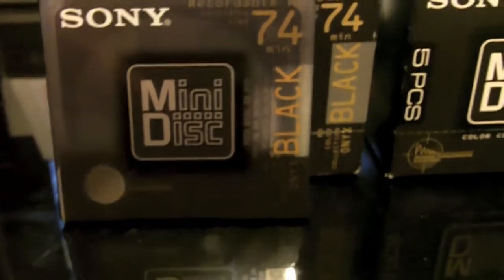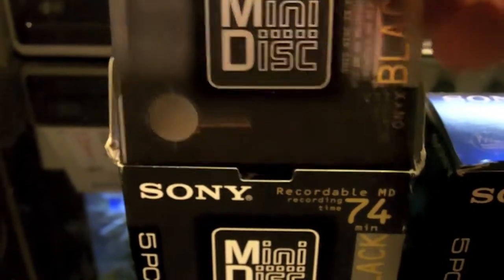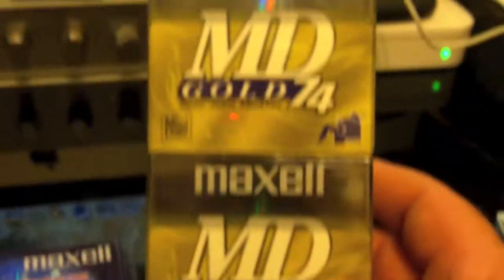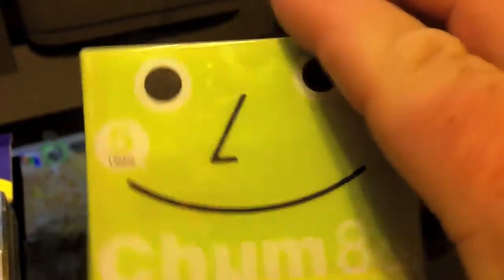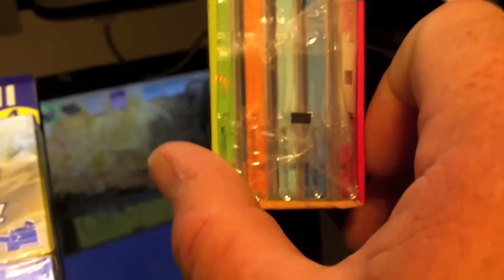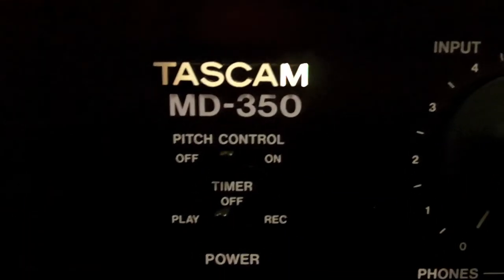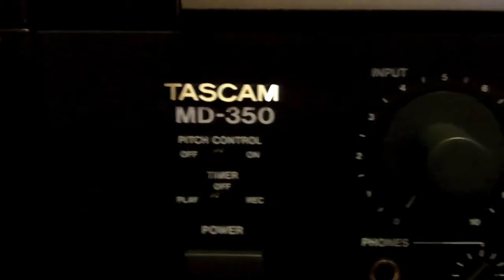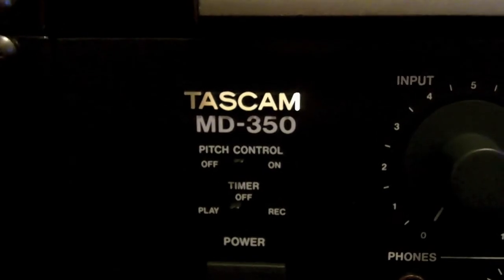Mini Disc & Tascam MD-350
Got some Minidisc from ebay and a new Tascam MD Deck from Sam Ash in Indianapolis, IN.